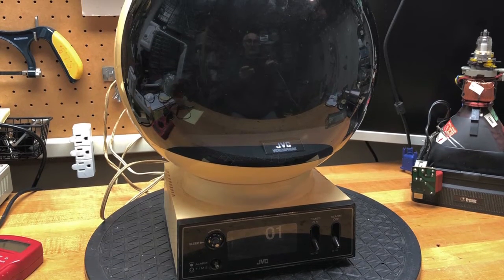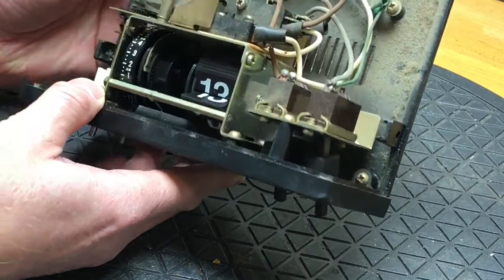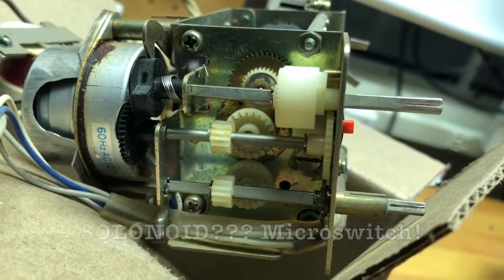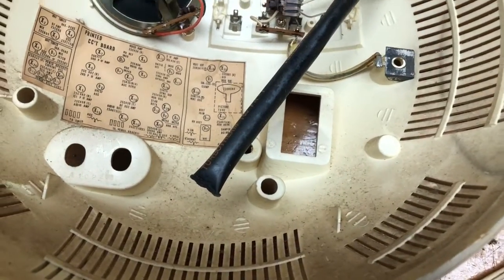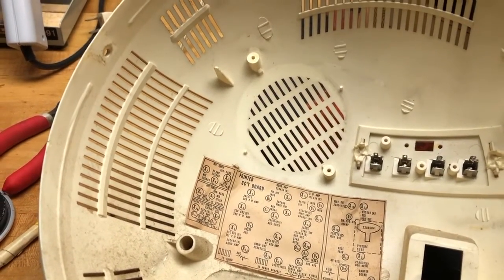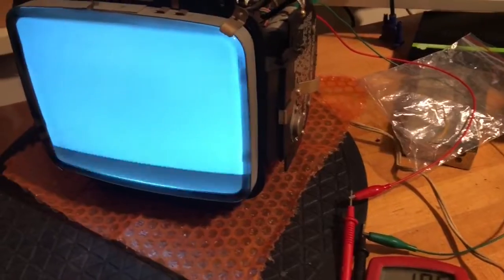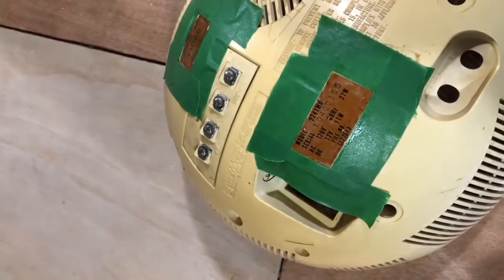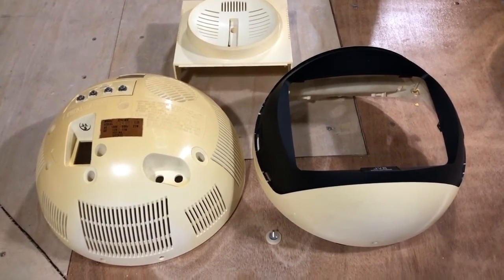JVC 3241 TV Videosphere TV -- Part 1: Disassembly, Testing & Prep.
Part 1: After examining my Videosphere 3241, I took it apart to see the insides and see if I could fix the flip clock and prepare the case for bleaching. In this video you will see inside this set and become acquainted with the process of disassembly.

Videosphere 3240 repair manual (similar, but does not refer to flip clock in the base)